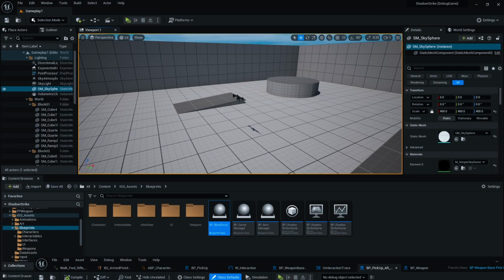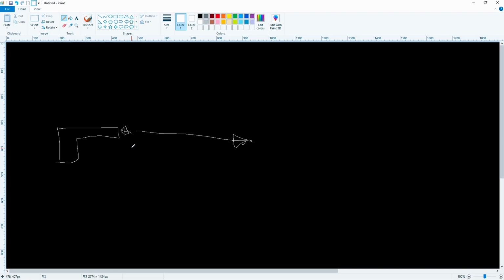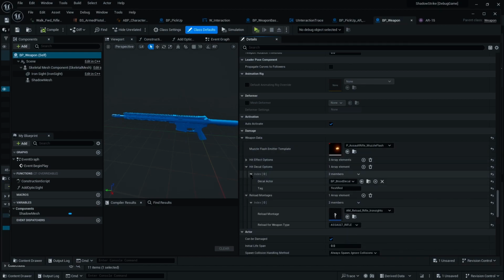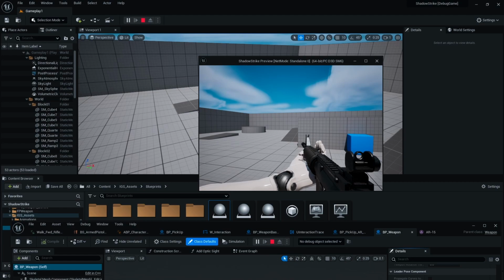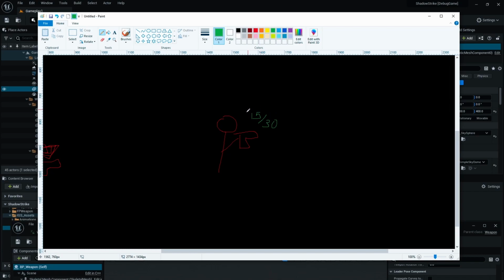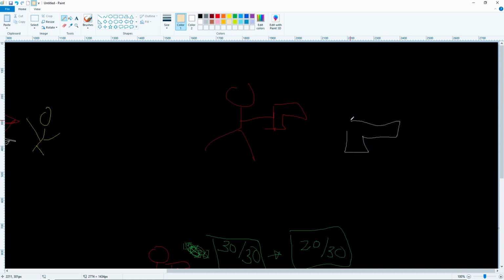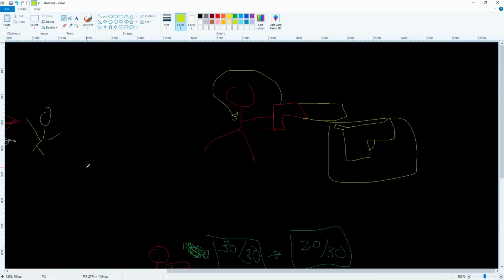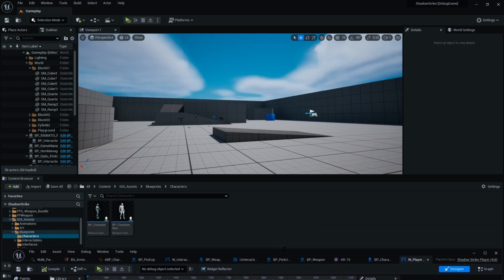Unnamed First Person Shooter - Devlog #2